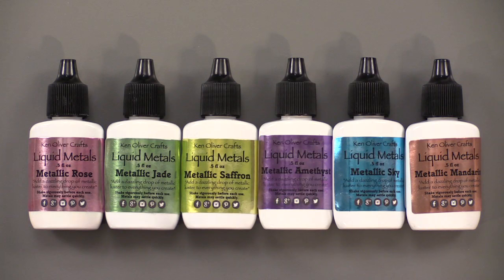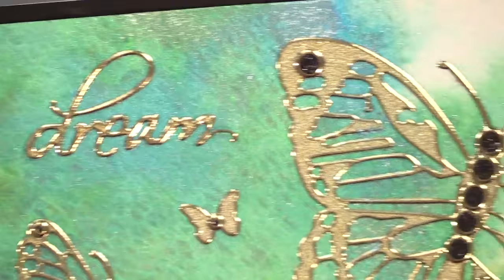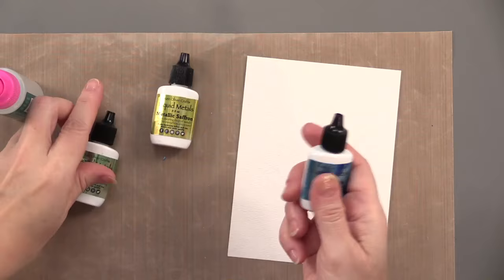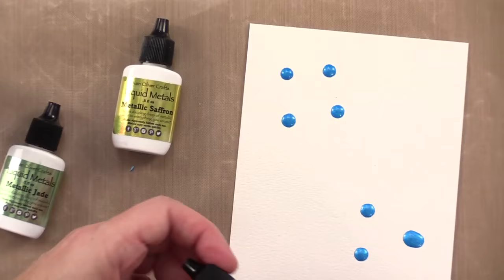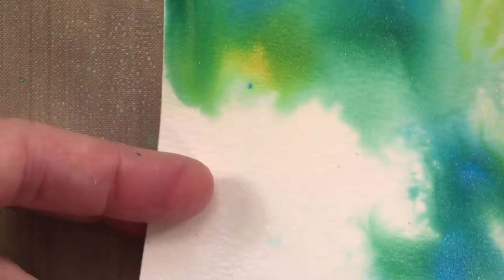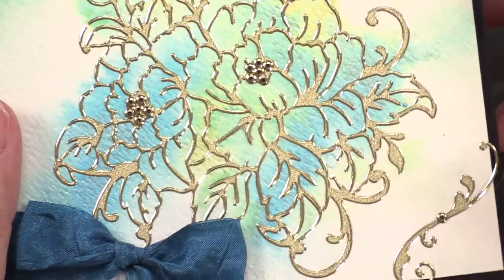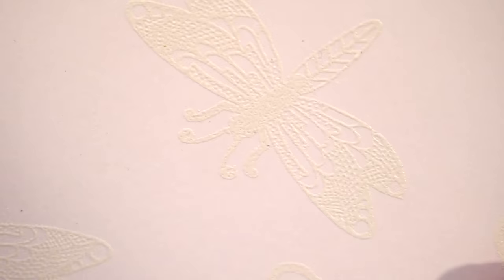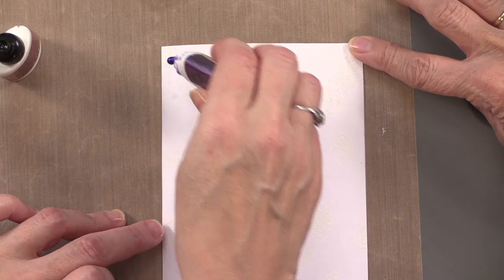Liquid Metals - Paper Wishes Weekly Webisodes